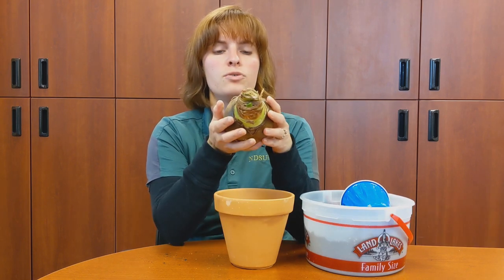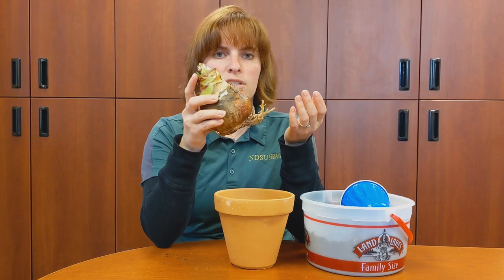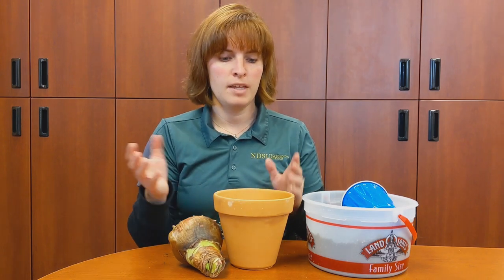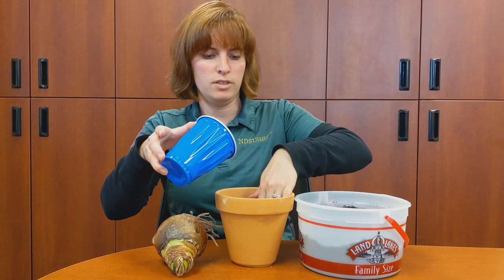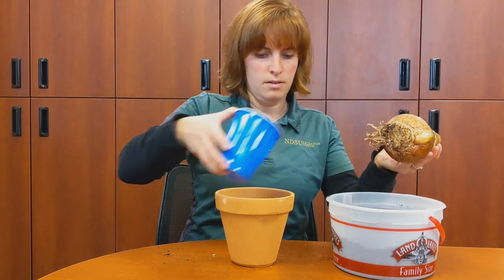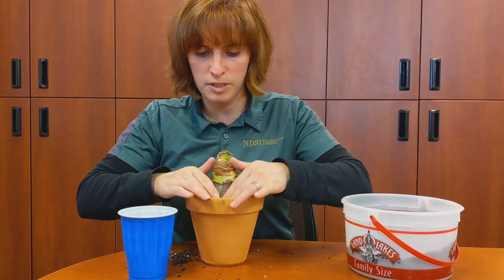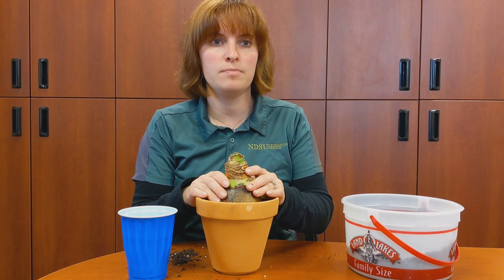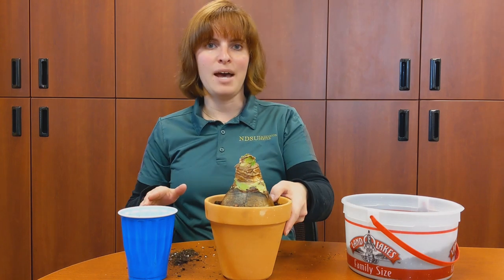Basic Amaryllis Care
Amaryllis are one of the staple plants for the holiday. With just a little bit of TLC we can have beautiful Amaryllis blooms this holiday season.